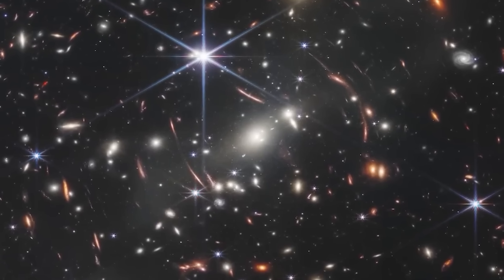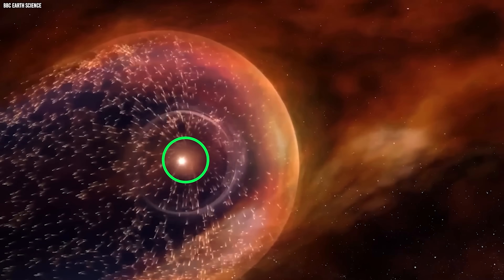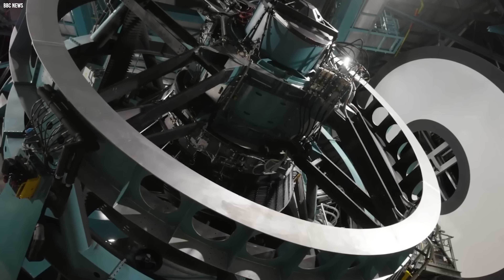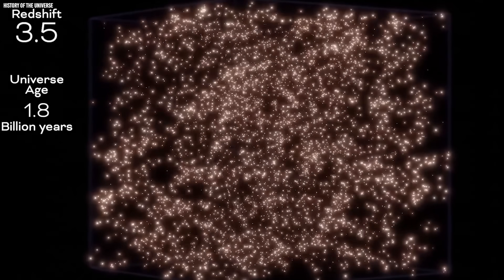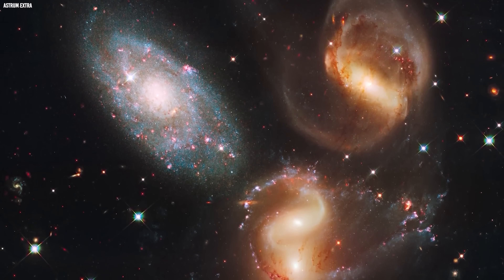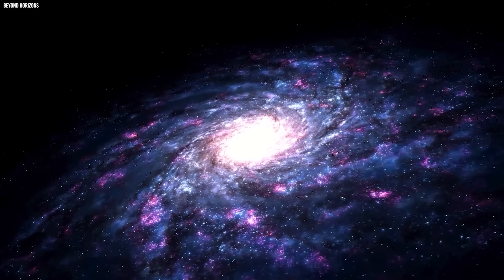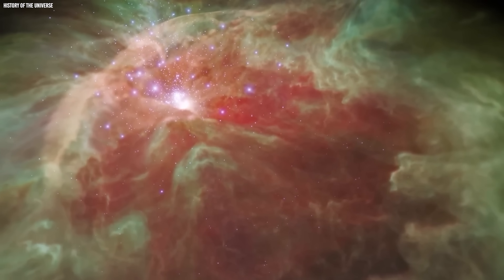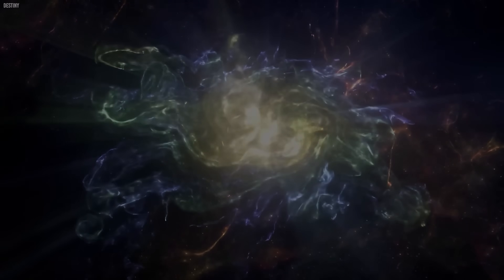"9 MINUTES AGO" The James Webb Telescope May Have Hit the Farthest Point of the Observable Universe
9 MINUTES AGO, the James Webb Telescope may have hit the farthest point of the observable universe  and the signal it captured is rewriting the edge of reality. This isn’t just about seeing farther. It’s about seeing earlier, closer to the moment when the first light pierced cosmic darkness.

In this video, the discovery is unpacked visually, showing how faint infrared traces reveal objects existing at extreme distances, right at the limits of what physics allows us to observe. When light has traveled for billions of years, every photon becomes a message from a universe that barely existed yet.
The James Webb Telescope doesn’t just extend vision; it challenges assumptions. If this truly is the farthest point of the observable universe, it raises questions about cosmic expansion, early structure formation, and whether the “edge” is even a real concept at all.